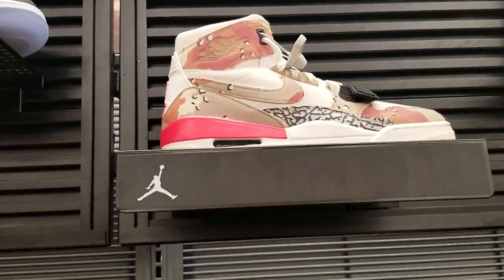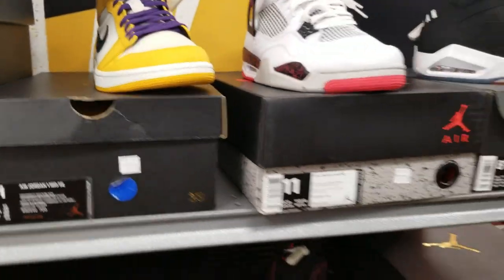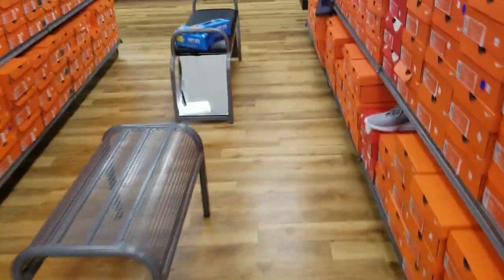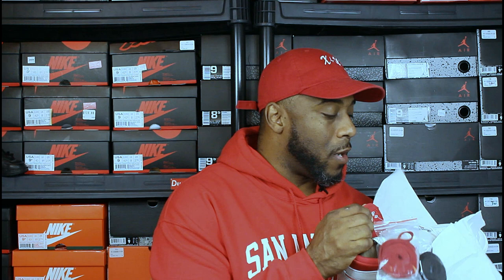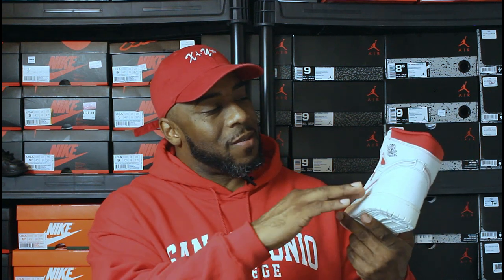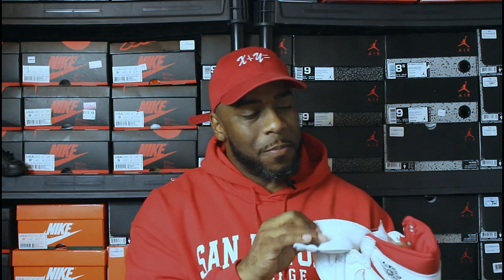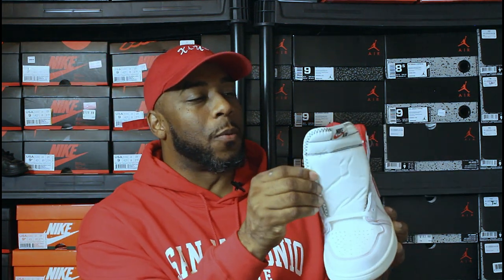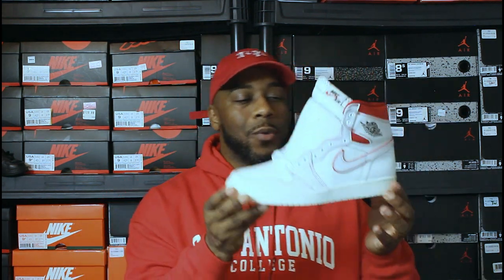Air Jordan 1 Phantom Gym Red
The Solution! cops the Phantom Gym Red 1s for the super low! This sneaker has the feel it will slowly sell out as people are very conflicted on this shoe due to the delayed release of them. What are your thoughts about this release?

Shoe Size: 9.5 in most shoes
Shirt Size: XL
Pants: 38 x 30
Sweat Pants: XL
Height: 5'7"
Weight: 191lbs